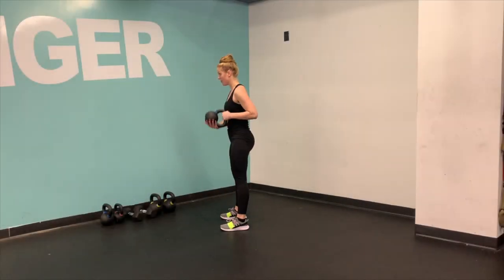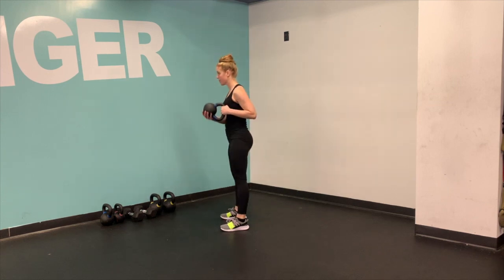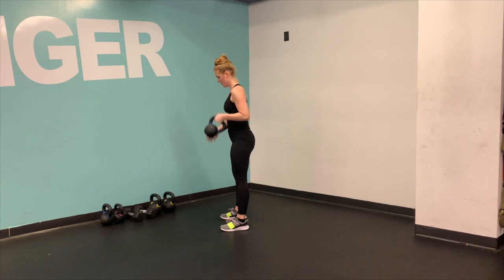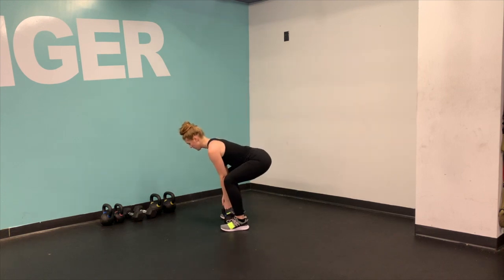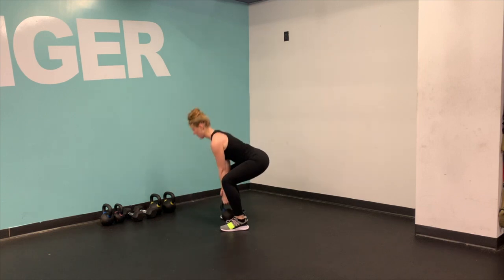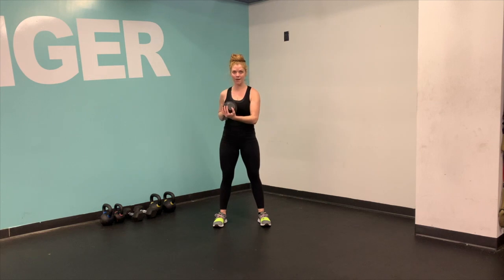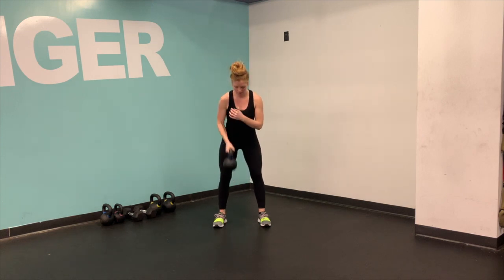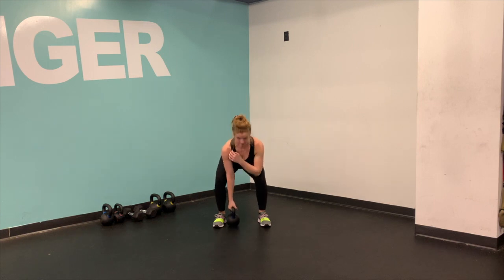KB Pistol Clean